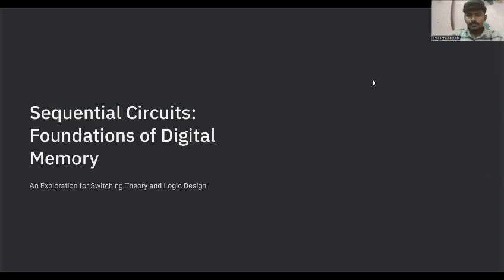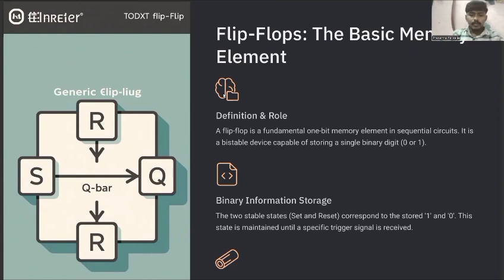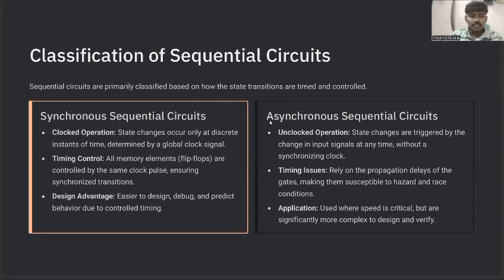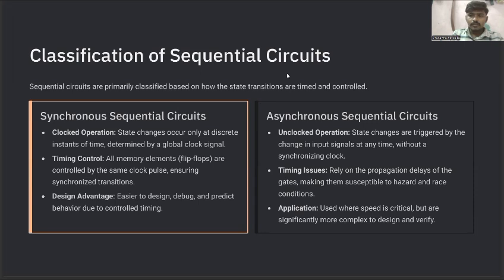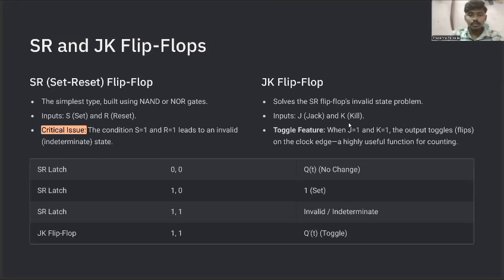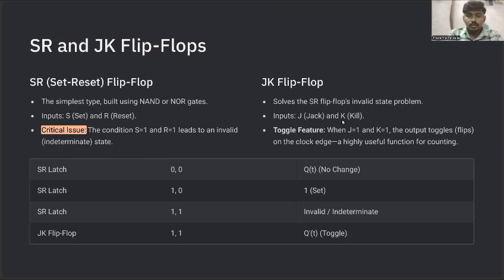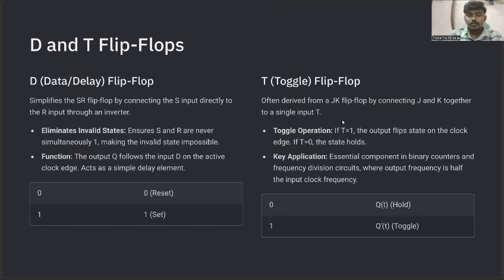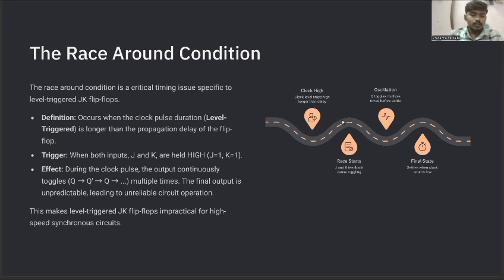Seminar(25BQ5A0417)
Topic: Sequential Circuits